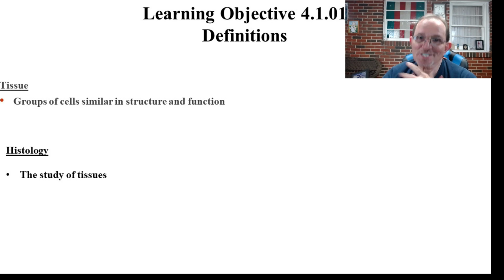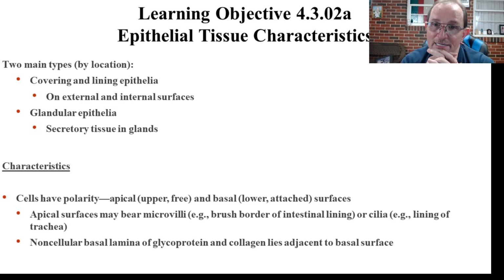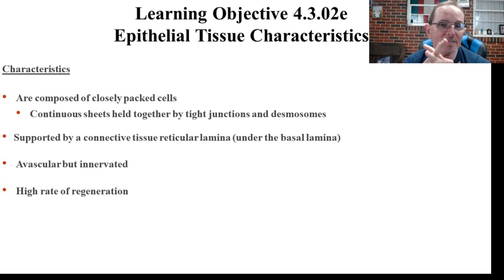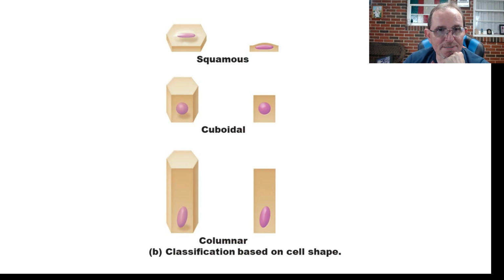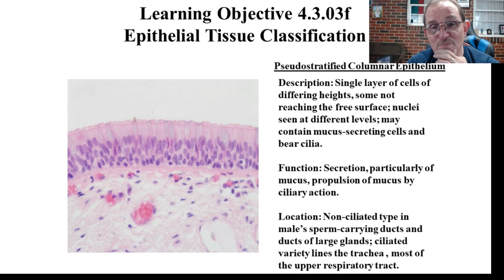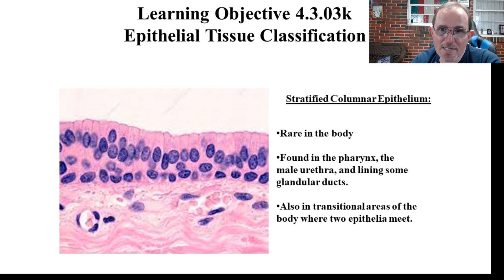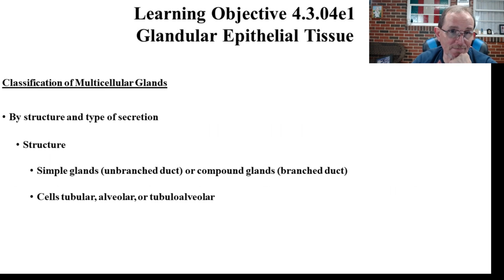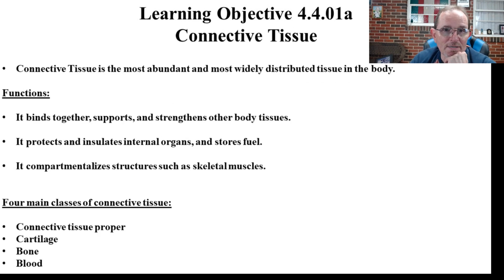2113 Ch 04a